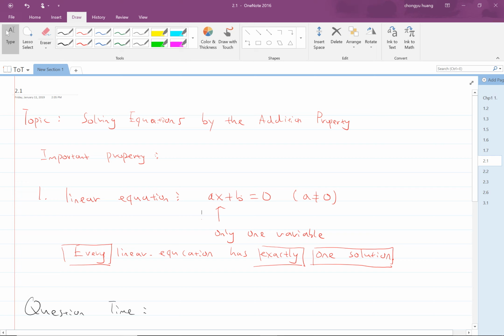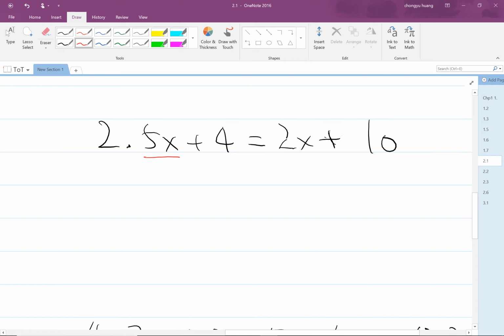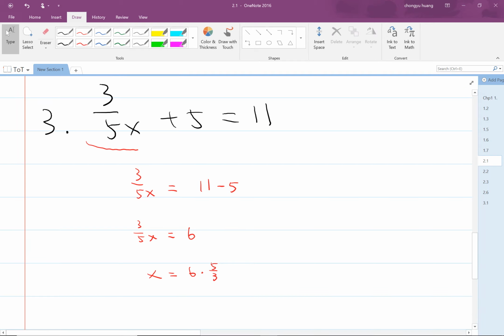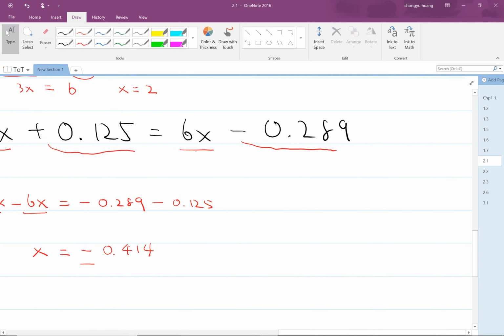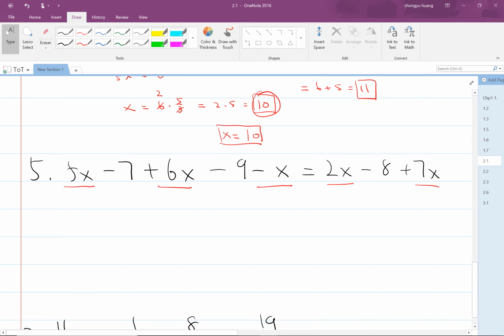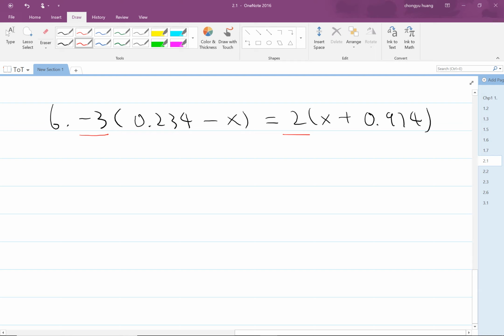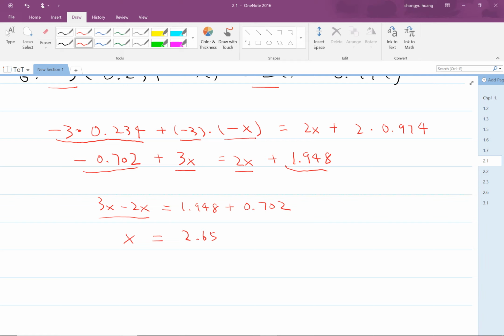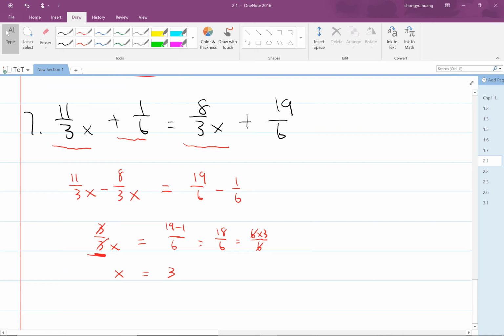Solving Equations by the Addition Property